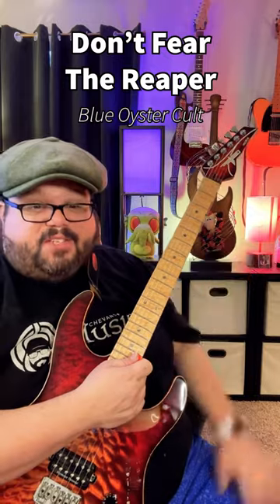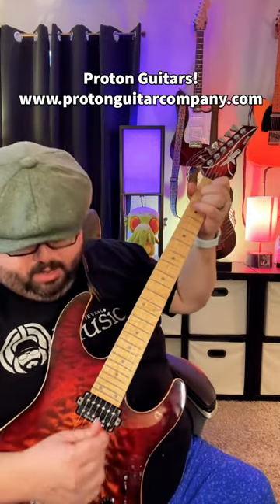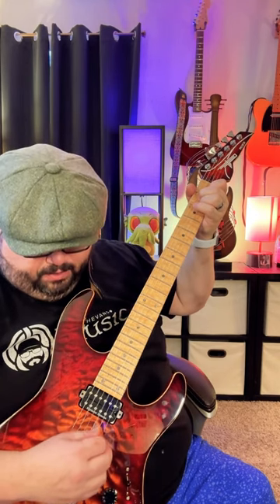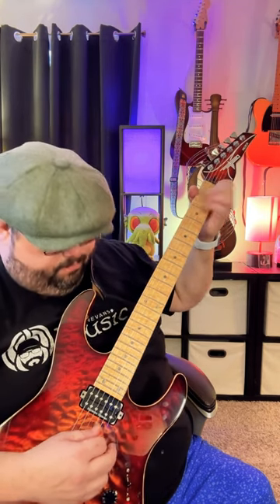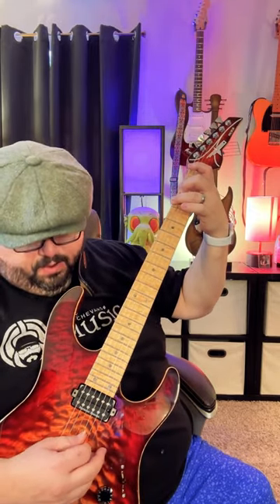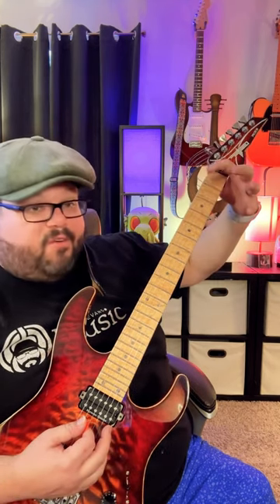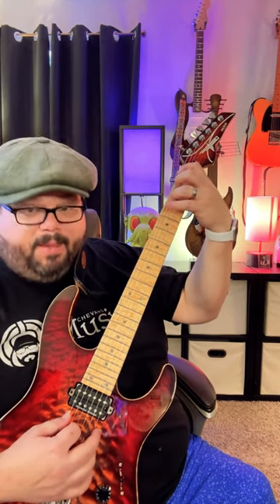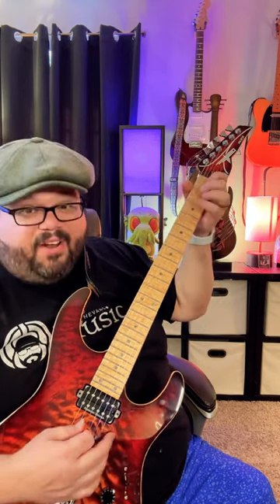Don’t Fear The Reaper Guitar Tutorial!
Chevans Music T-shirts, Mugs, Etc!